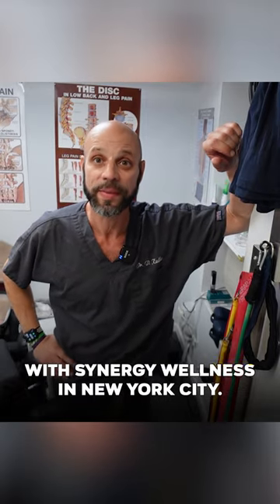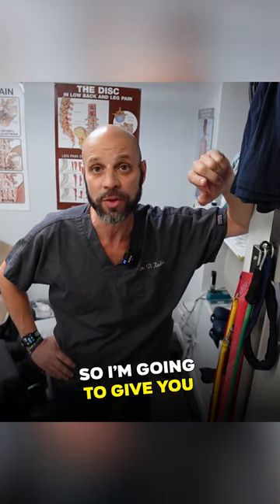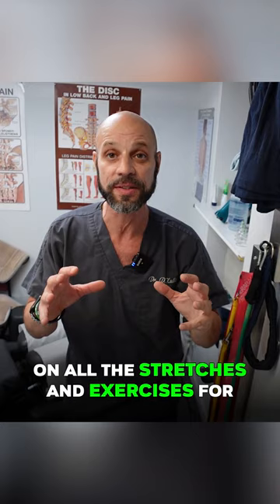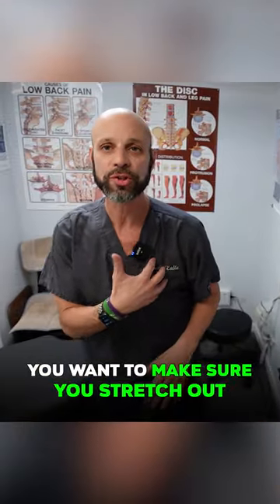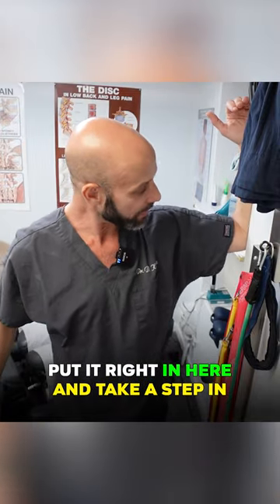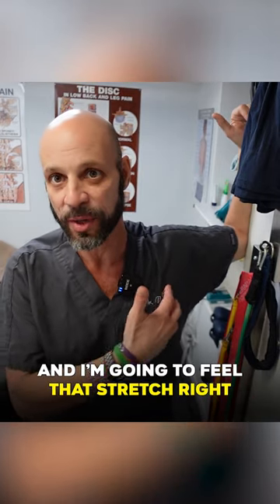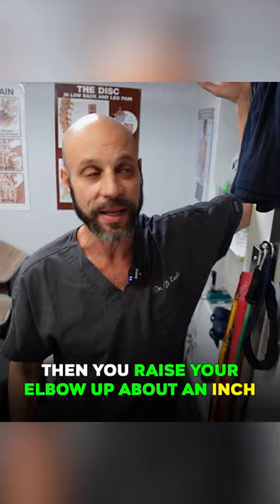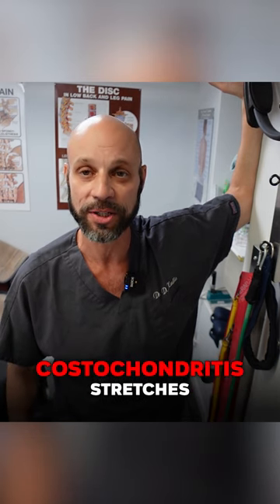Best Exercise for Costochondritis Cure